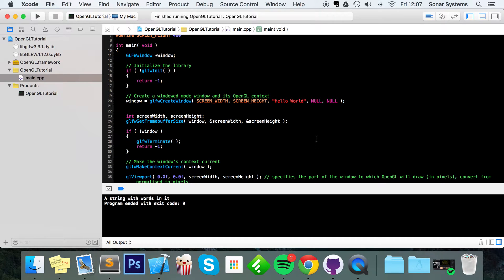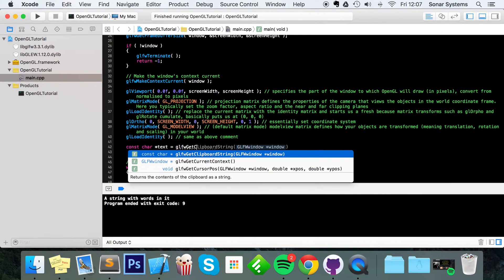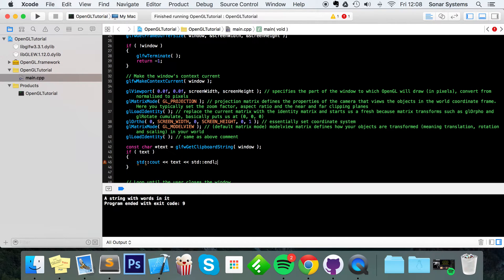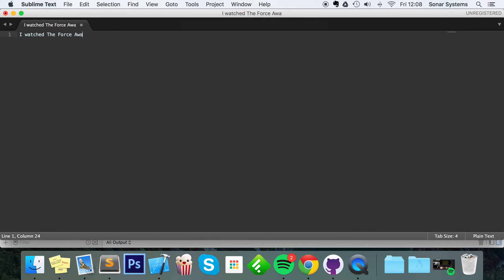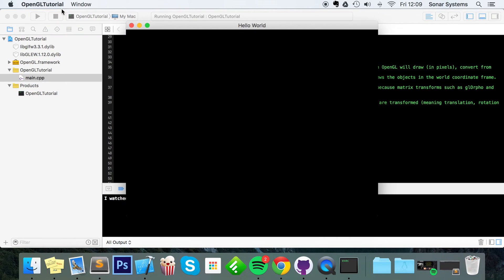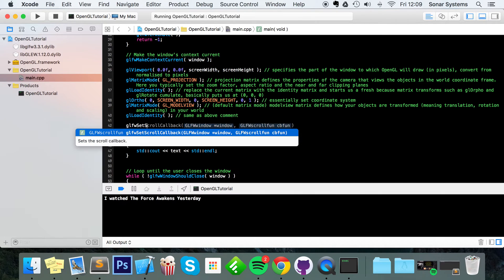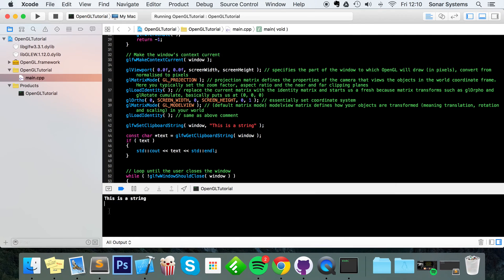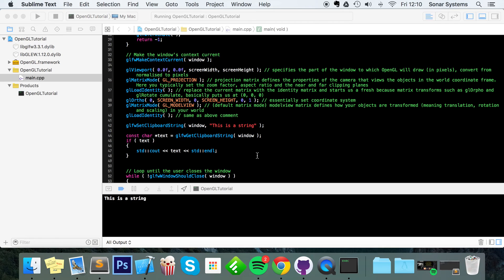OpenGL Tutorial 21 - GLFW Clipboard Input & Output